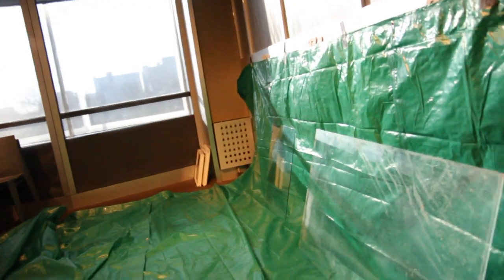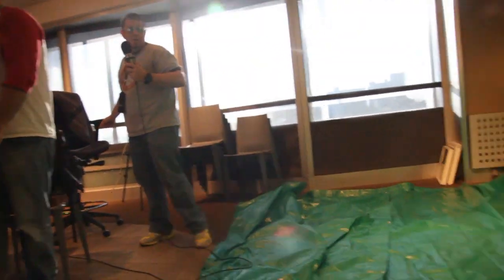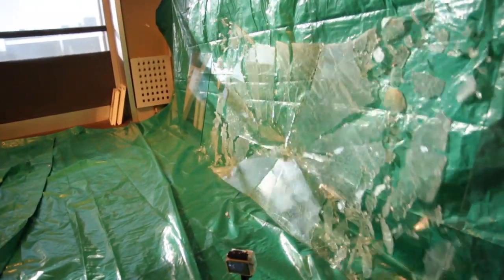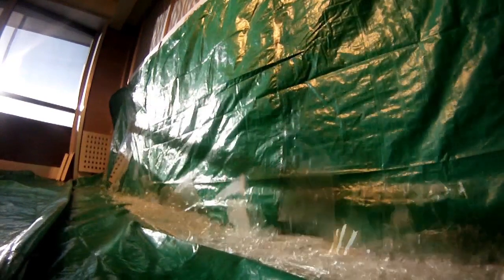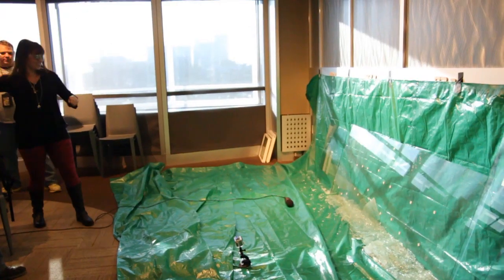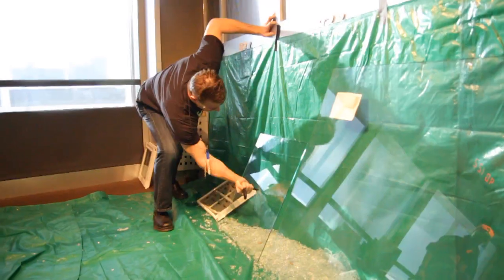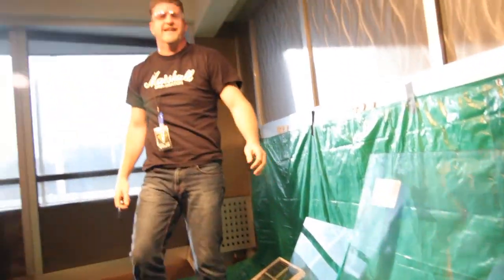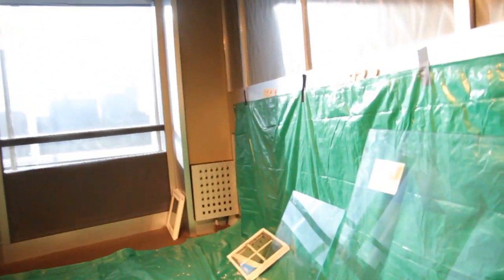Breaking Glass with Spark Plugs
Preston and Steve on 93.3 WMMR